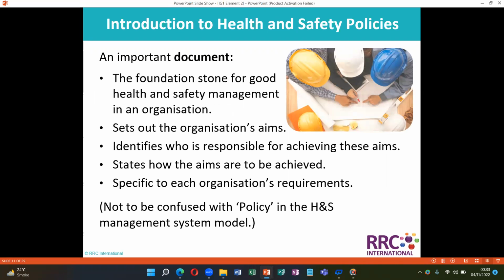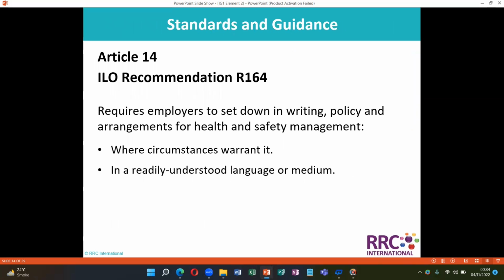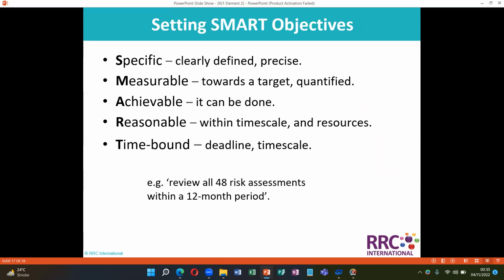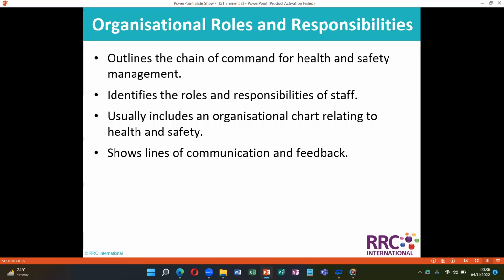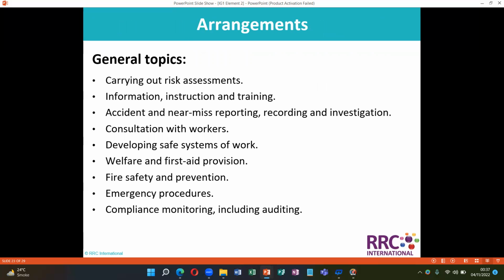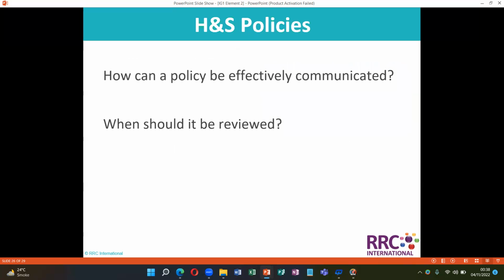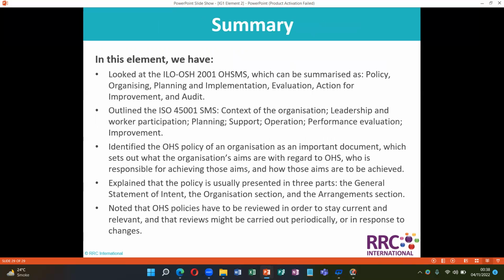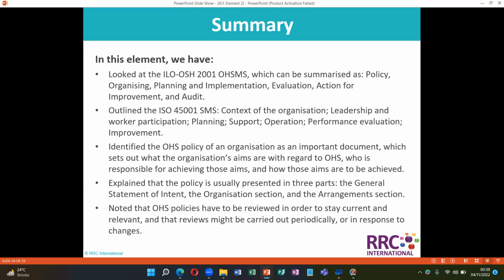2 PART 2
Welcome to the Global Technical Institute, your premier safety training provider based in Pakistan! At GTI, we specialize in offering comprehensive safety courses both online and through face-to-face classes, catering to individuals and organizations worldwide.

Led by our esteemed trainer, Engr. Ijaz Munir, a seasoned HSE professional with a Level 7 diploma and Grade Iosh membership, we deliver top-notch training that prioritizes safety excellence. With Engr. Ijaz Munir's expertise and dedication, our courses are designed to equip you with the knowledge and skills needed to ensure safety in various environments.

Whether you're seeking to enhance your understanding of safety protocols, obtain certification, or elevate your organization's safety standards, GTI is your trusted partner. Join us on a journey towards a safer, more secure future. take the next step towards mastering safety practices with Global Technical Institute.